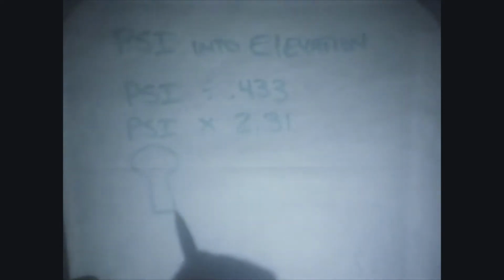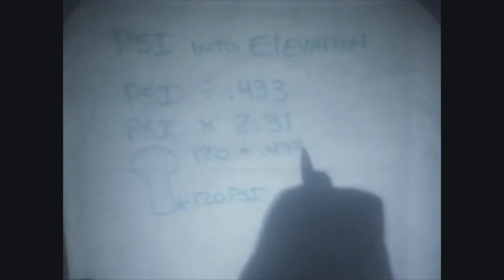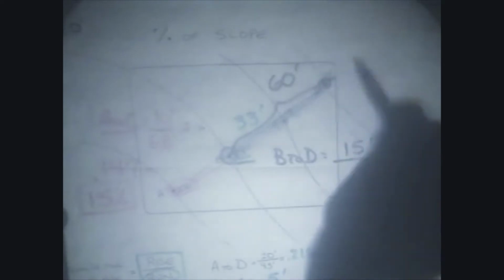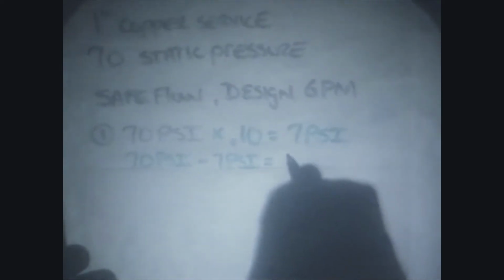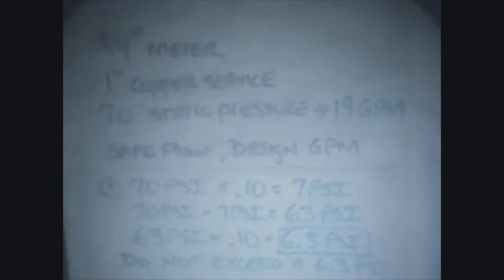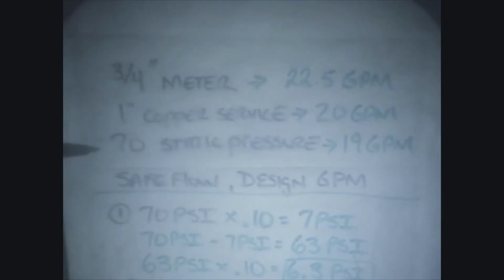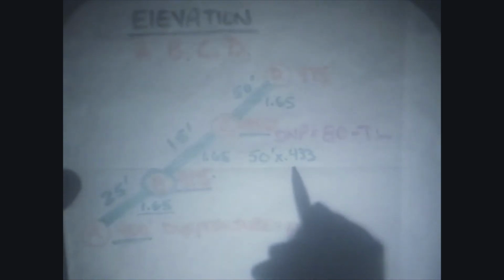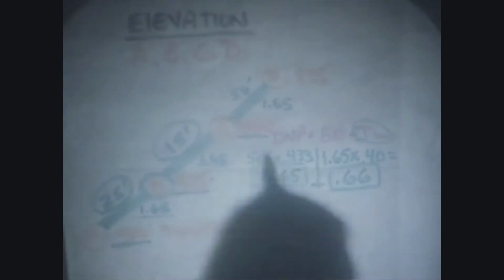Landscape Irrigation License Class Design Part 1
which is located in Plano Texas.